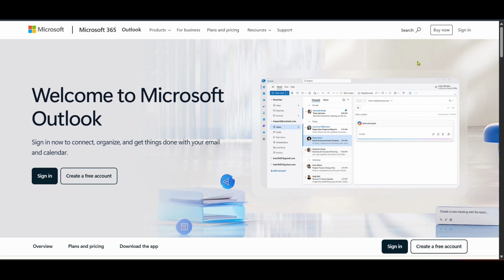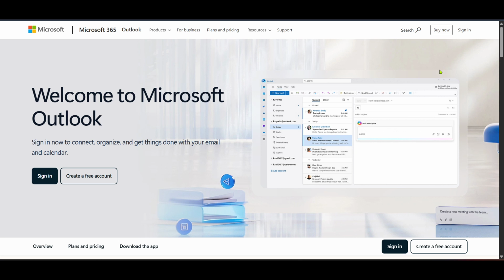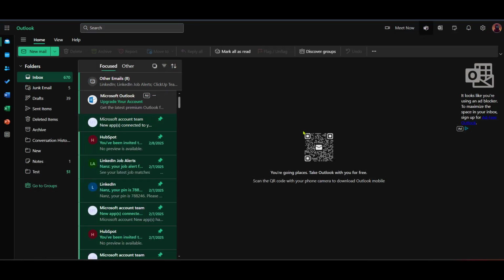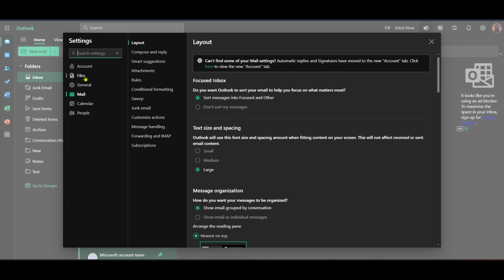How to Configure Hotmail in Outlook (Full 2025 Guide)